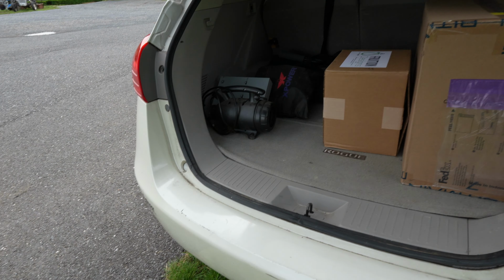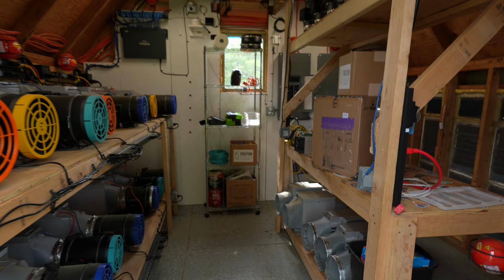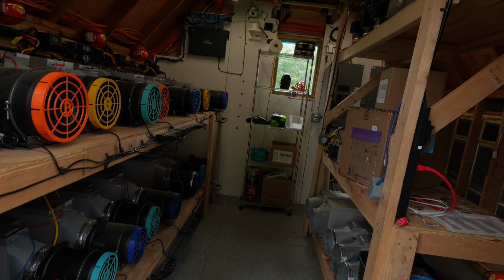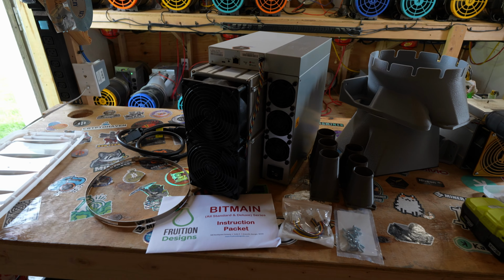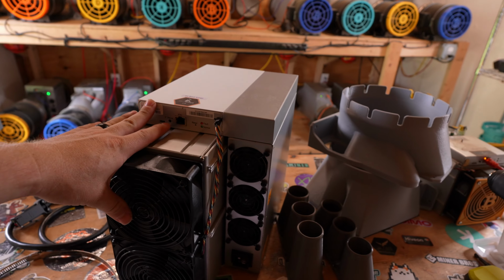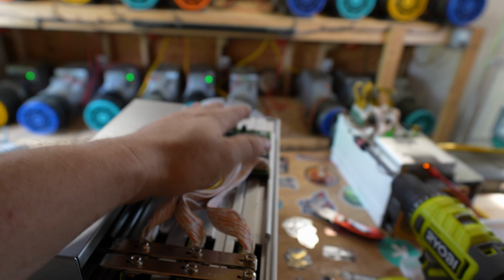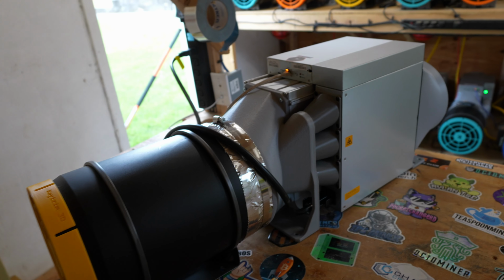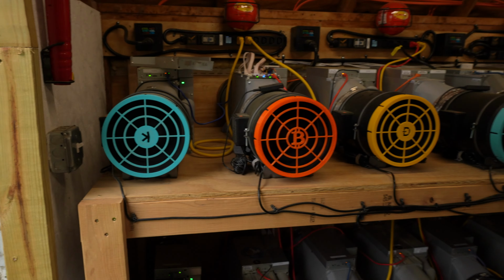This Miner is STILL the BEST in 2025!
🛒 Looking to purchase your FIrst or Next ASIC Miner? Checkout ASIC Market Place
🔗ASIC Market Place

𝐏𝐚𝐫𝐭𝐬 𝐚𝐧𝐝 𝐇𝐚𝐫𝐝𝐰𝐚𝐫𝐞 𝐔𝐬𝐞𝐝 𝐢𝐧 𝐓𝐨𝐝𝐚𝐲'𝐬 𝐕𝐢𝐝𝐞𝐨:
🛒AC Infinity Inline Fan
🛒Fruition Design Shroud Kit
🛒Heavy Duty Butyl Rubber Tape
🛒Inline Fan Intake Shroud + Kaytrims 3D Printed Store

In this YouTube video, The Hobbyist Miner unboxes the Bitmain Antminer L9, a powerful Dogecoin and Litecoin ASIC Miner, showcasing its features as the Best Dogecoin Miner 2025. The video details the process of upgrading the L9 Miner by replacing its loud, high-RPM stock fans with an inline fan shroud system to significantly reduce noise, making it ideal for Home Crypto Mining. The Hobbyist Miner demonstrates how this modification enables running nearly 30 ASIC Miners in a residential setting, specifically in a Home Crypto Mining Shed. The installation of the L9 Dogecoin Miner is completed, followed by a performance review, highlighting its efficiency for Mining Dogecoin and Litecoin. The video serves as a guide on How to Mine Dogecoin, offering insights into Earning Crypto at Home and Making Money with Crypto using the Best Crypto Miner to Buy for Cryptocurrency enthusiasts.

FOLLOW The Hobbyist Miner Everywhere!

Have you VISITED The Hobbyist Miner's Website?
➤ Book time to talk 1 on 1.
➤ Find your next DEPIN project!
➤ Safe, reliable and trusted places to buy hardware.
➤ Need a crypto mining wallet?
➤ Crypto mining merch and miner swag
➤ Loads More Content!

NEED HELP? or Want to Talk 1 on 1?
➤ How do you get started crypto mining?
➤ Where is a trusted place to buy ASIC miners?
➤ Where is a safe reliable place to host your miners?
➤ You want to buy miner XYZ, are you crazy?

📺Video Content and Chapters:
00:00 This Miner is STILL the BEST in 2025!
01:00 US Customs Rejected my L9
03:00 I Bought a Bitmain Antminer L9
05:50 Converting my L9 to a Inline Fan Shroud System
07:15 What Dogecoin Miners I Have
08:05  Progress on the L9
10:20 This Inline Fan System is Insane!
11:30 Testing the L9 with the New Airflow System
12:15 We are MINING Dogecoin

The Hobbyist Miner is not a certified expert and do not provide professional advice. The content shared on this channel is intended solely for educational and entertainment purposes. Viewers are encouraged to conduct their own research, form their own conclusions, and accept responsibility for their decisions. I am not a licensed financial advisor; please consult qualified professionals for financial guidance.